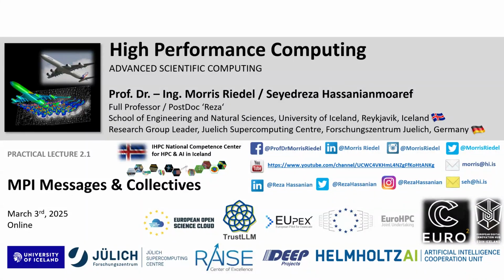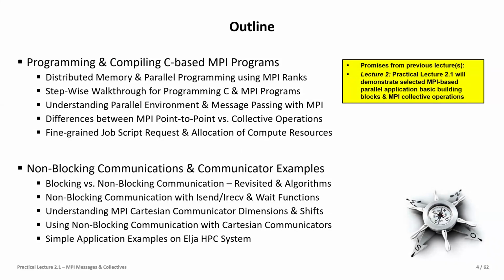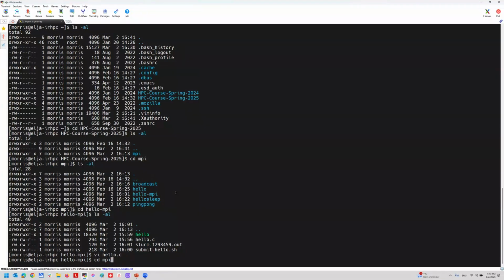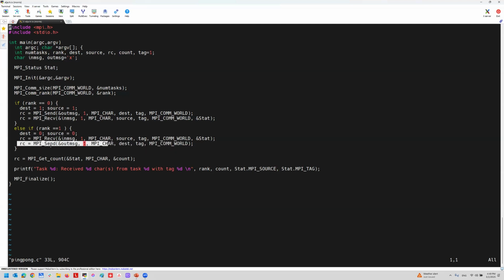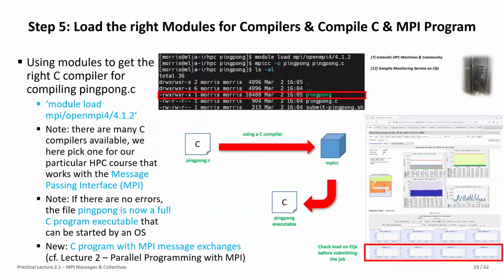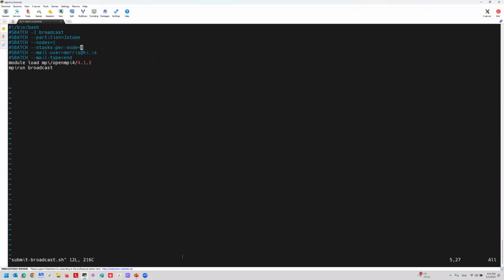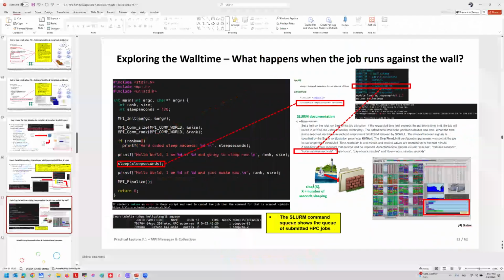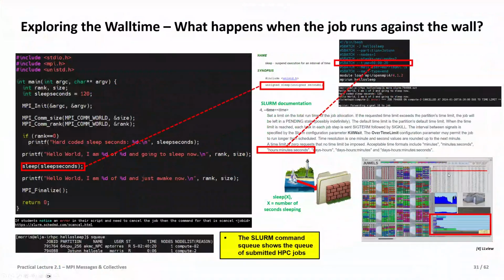2025 High Performance Computing Practical Lecture 2.1 MPI Messages & Collectives Part1 👨‍💻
2025 High Performance Computing Practical Lecture 2.1 MPI Messages & Collectives - Part One 👨‍💻

16 university lectures with additional practical lectures for hands-on exercises in context

Spring 2025

Course Outline
1. High Performance Computing
2. Parallel Programming with MPI
3. Parallelization Fundamentals
4. Parallel Programming with OpenMP
5. Accelerators & Graphical Processing Units
6. Introduction to Deep Learning
7. Distributed Deep Learning & Applications
8. Computational Fluid Dynamics (CFD)
9. CFD & Parallel Computing
10. OpenFoam Software & CFD Applications
11. Deep Sequence Models & CFD Applications
12. Lattice Boltzmann & CFD Applications
13. Transformer Models & CFD Applications
14. Hyperparameter Optimization & AutoML
15. Green Energy & HPC Applications
16. Epilogue